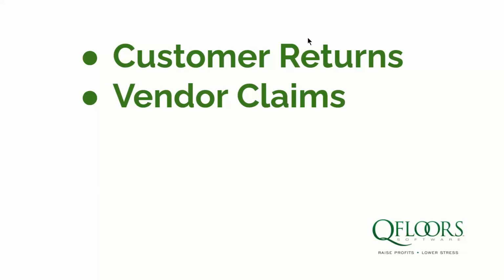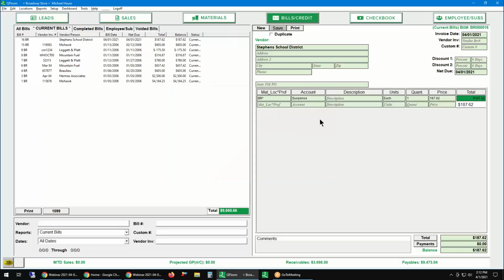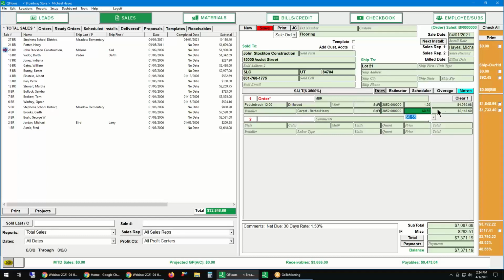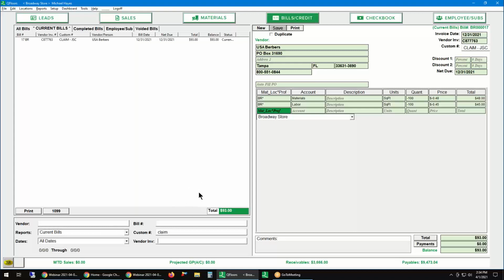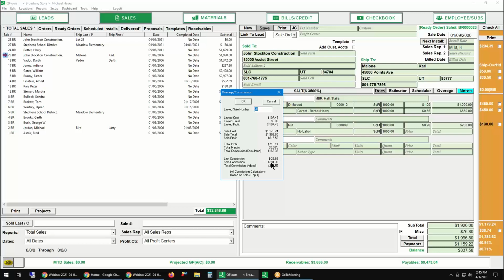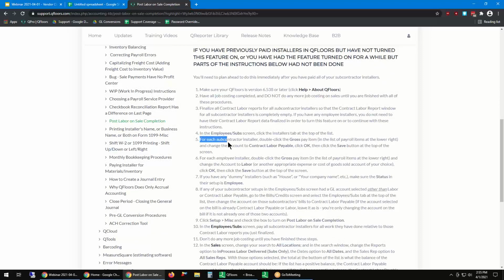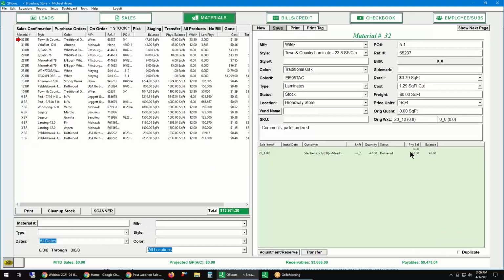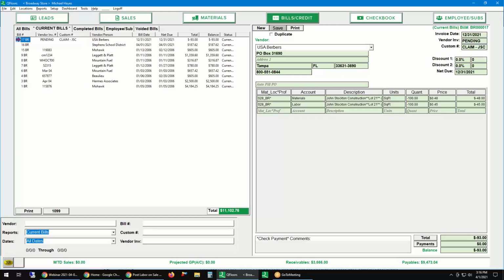Webinar Vendor Claims